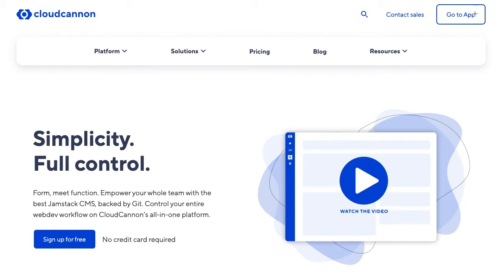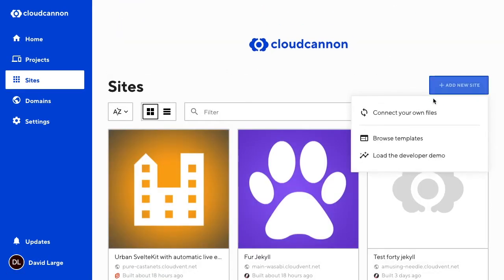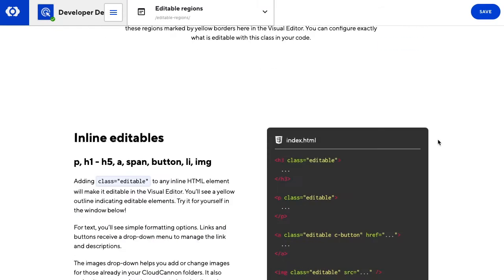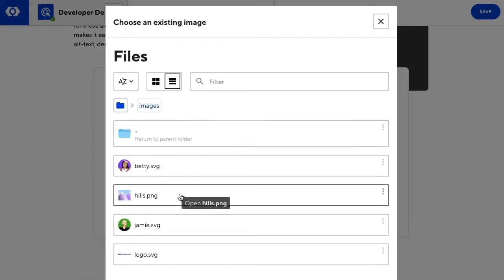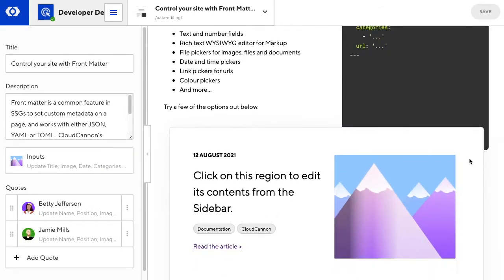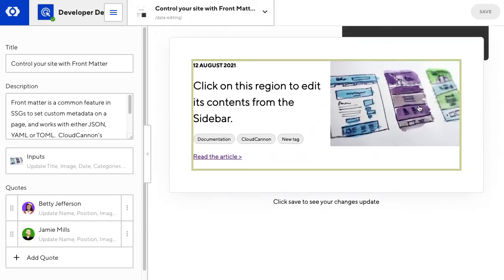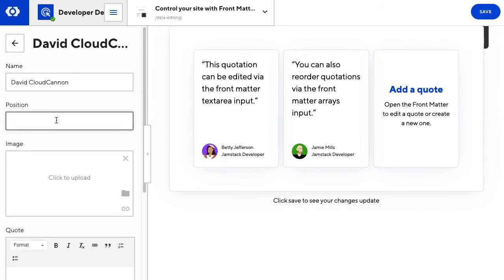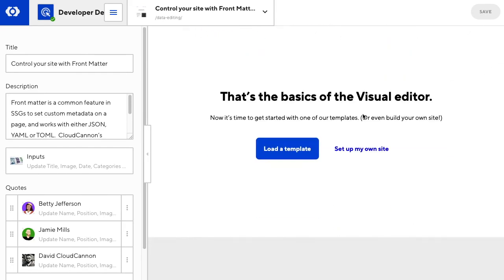CloudCannon's Developer Demo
for your free Developer account.

With CloudCannon, your static site can be set up for editing via two main concepts. (The best sites use a mix of both!) Simple HTML content can be configured to be edited directly on the page in our Visual Editor. Complex — usually repeated — data and collections are best suited for editing using Inputs and Arrays, in the Data Editor.

To help you get a feel for these two ways of editing, we’ve built a functional developer demo site with examples of how visual editing can work in CloudCannon.

To get started, sign up for a free CloudCannon account or log in with your existing account.